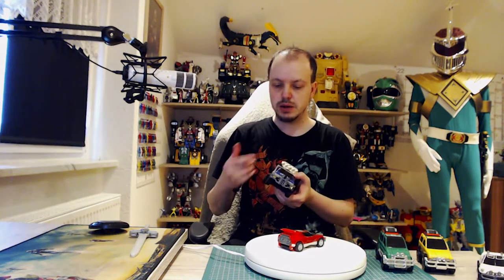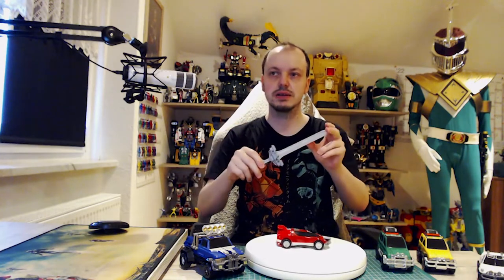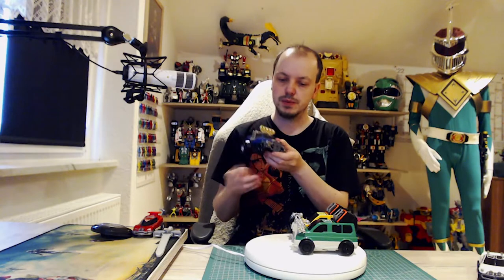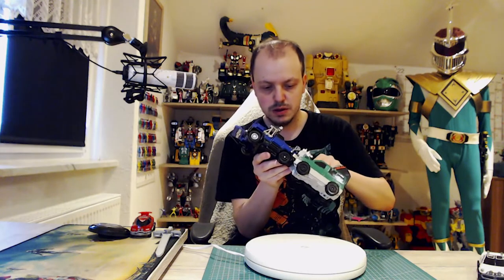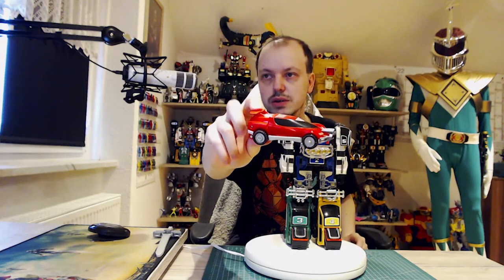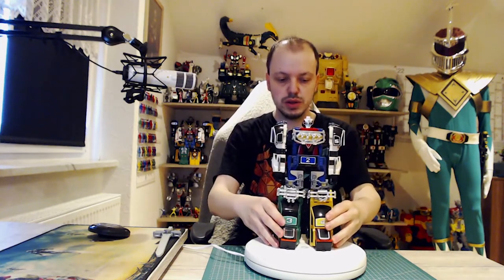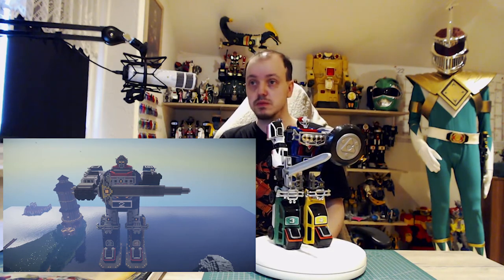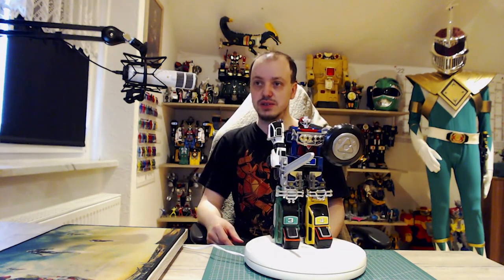Retro Zord Review 019 Turbo Megazord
About me:

- The Voice behind the mic: Lord Krytos (me actually)
yaYsPllw?sub_confirmation=1 (Thank you and Welcome  )

For Streamer, YouTube Colleagues and those who start with it:

(it is possible to get games for free here)

(buy games for a good price and do something for charity)

Let's Plays, streams, reviews and so on are my hobby, apart from You-Tube monetisation I do not receive any payment in any form, for example sponsorship for the videos. If it comes to it, I mention it in the video and you can read it here.

My content is family friendly but not specifically for kids.
My videos and the content of those are for young adults and adults